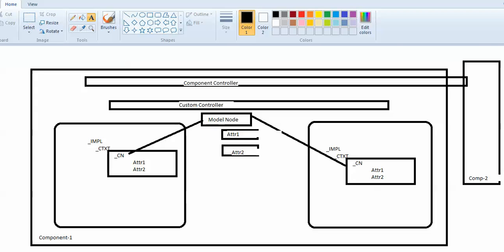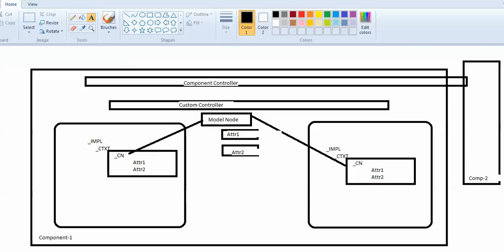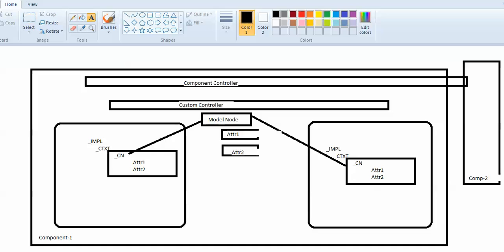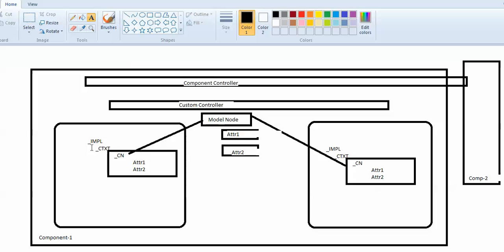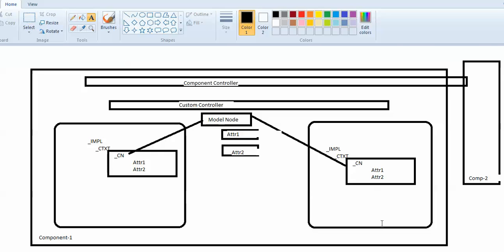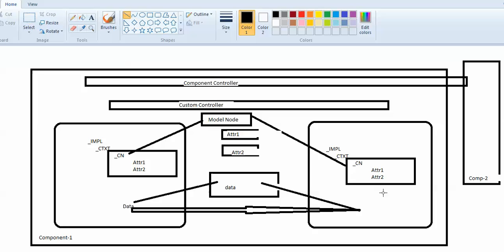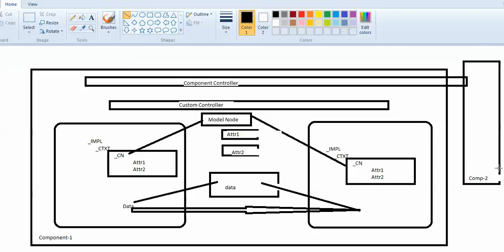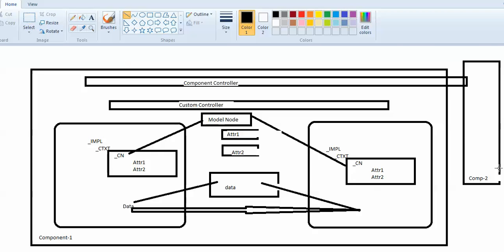Custom Vs Component Controller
This small video will help you to understand the basic difference b/w component and custom controller.